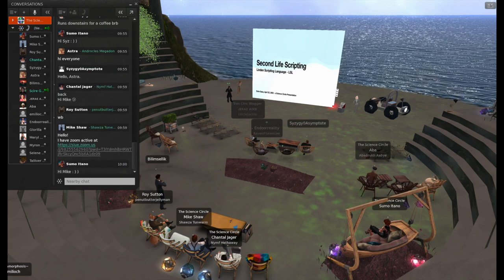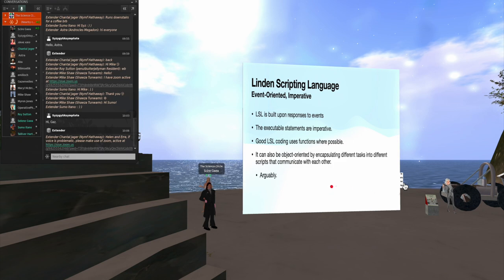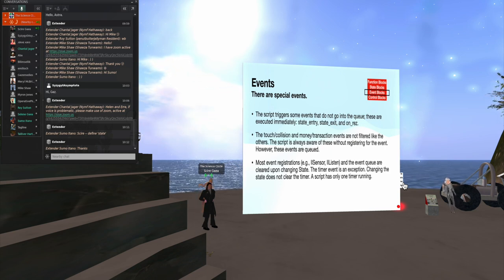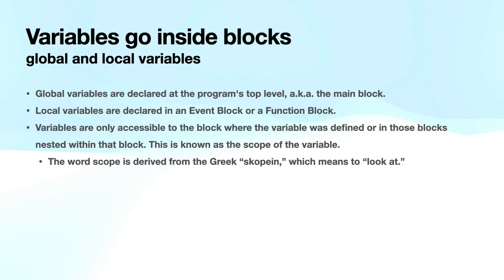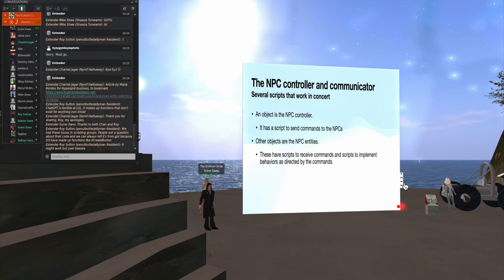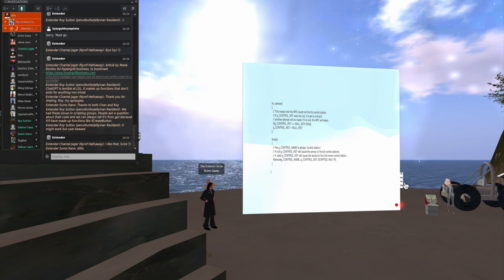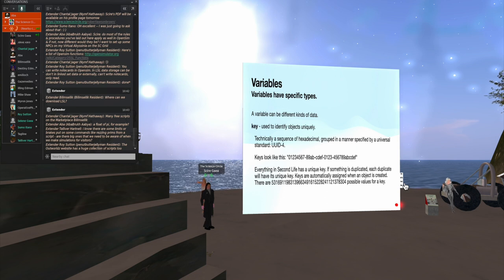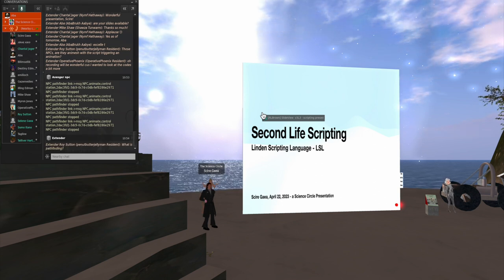Introduction to LSL Scripting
This is an introduction to object scripting in the Second Life virtual world, using the Linden Scripting Language. It is also applicable to OpenSim virtual worlds.